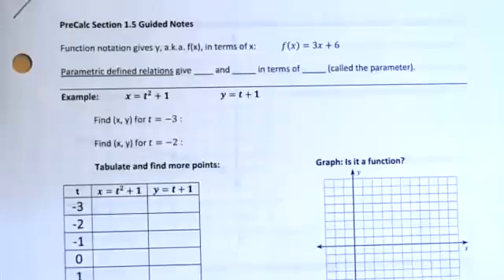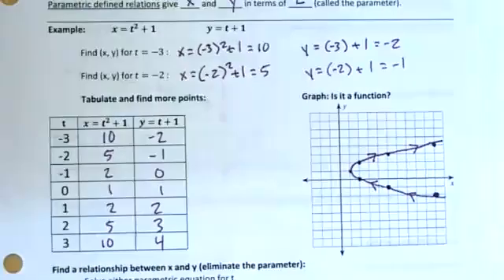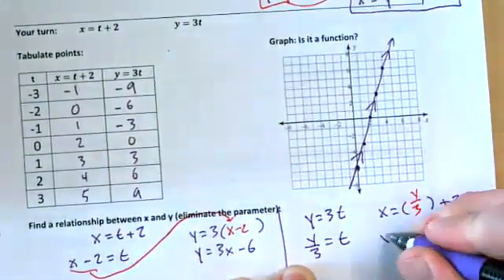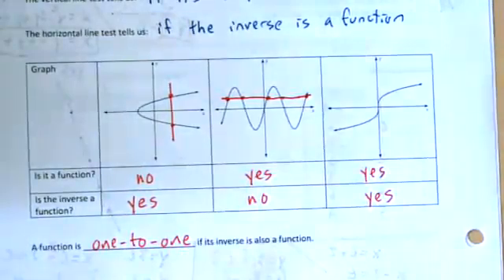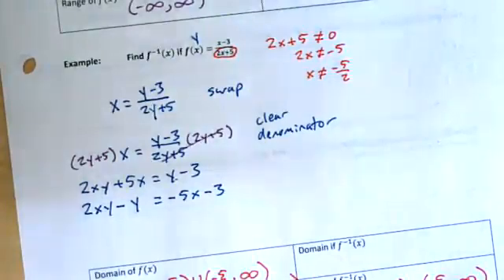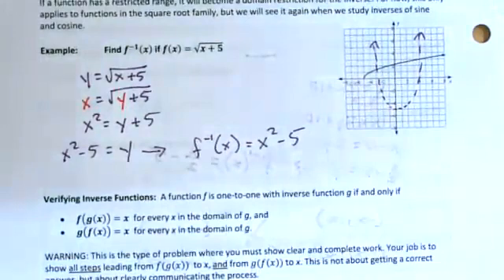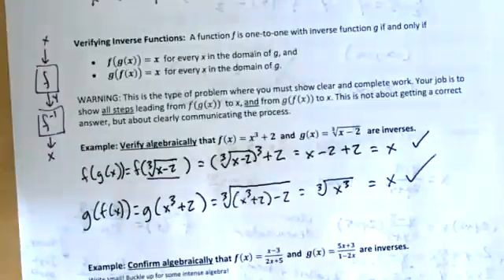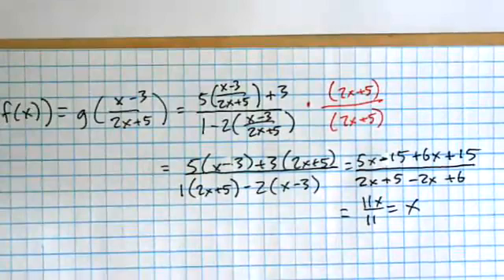Precalc 1.5 Notes - Parametric Functions and Inverses